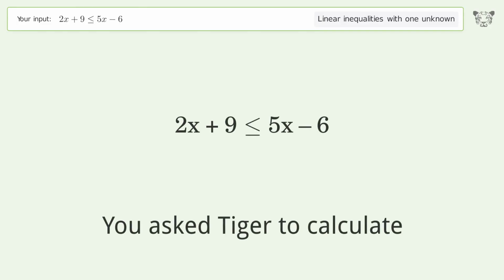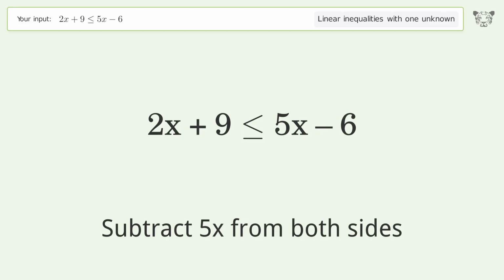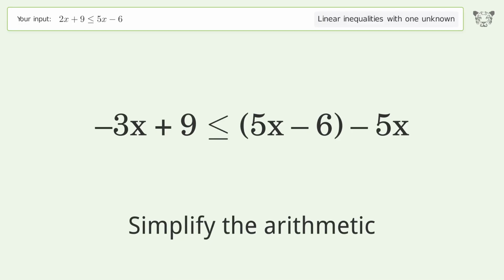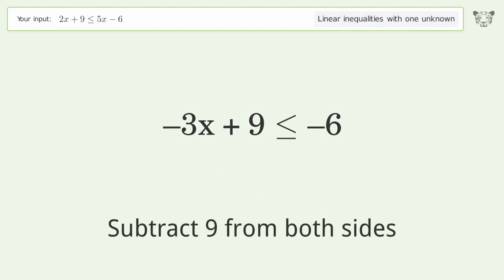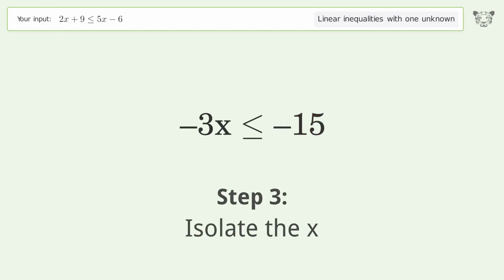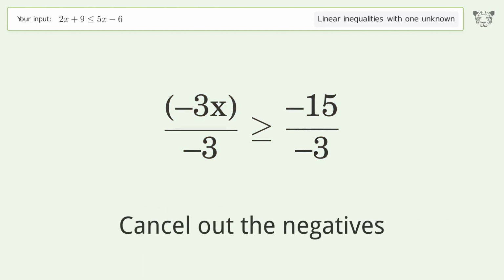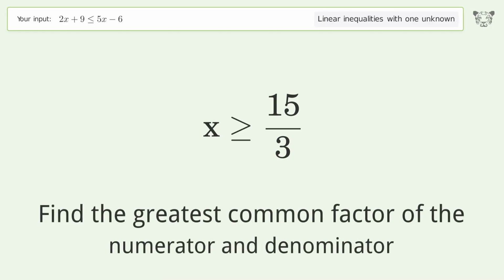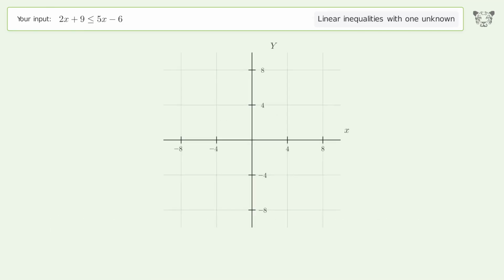2x+9 less than or equal to 5x-6 - Solve linear inequalities with one unknown